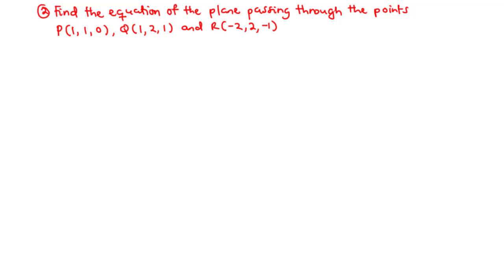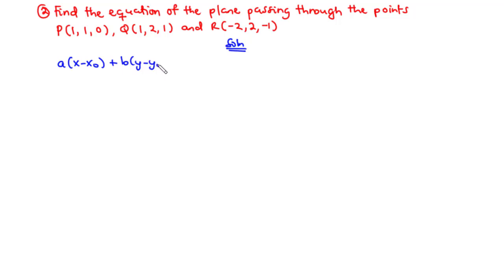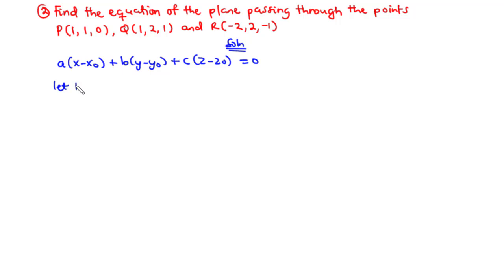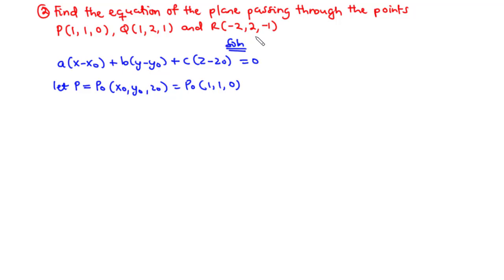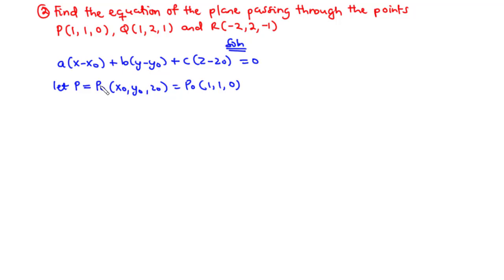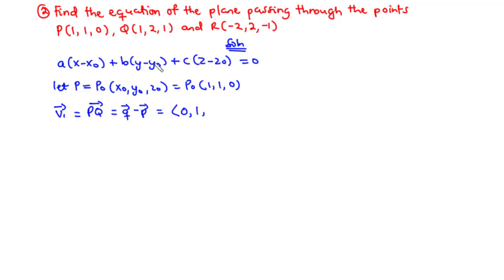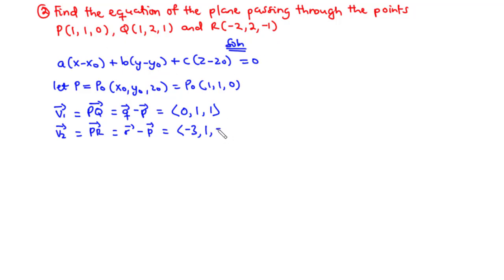🔶13 - Equation of a Plane passing through three non-collinear points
In this lesson, we shall learn how to find the equation of a plane passing through non collinear points P,Q and R.
With this type of question you need to find two vectors, V1 and V2, which lie on the plane such that their cross product becomes the normal vector orthogonal to the plane, then you find the equation of the plane.

00:00 - Ex 2